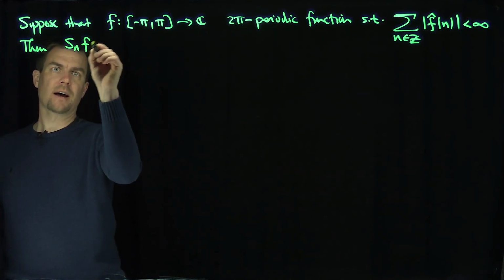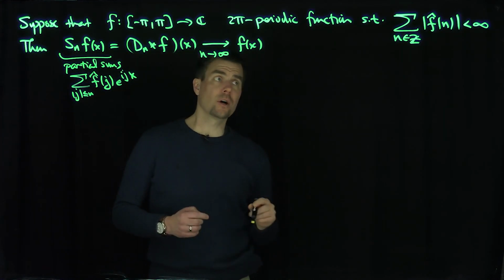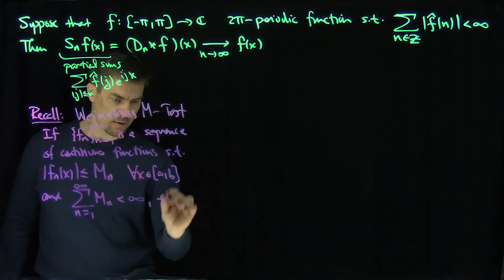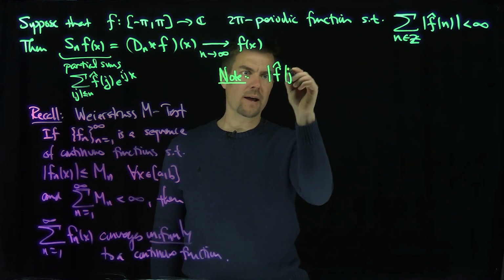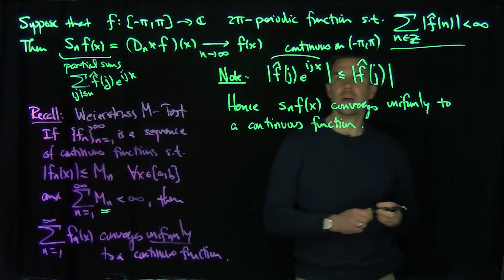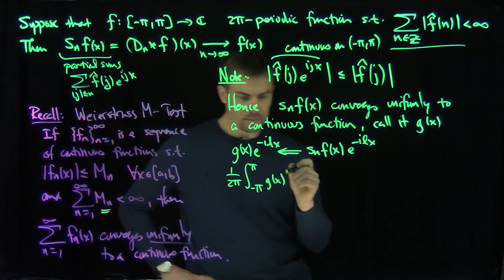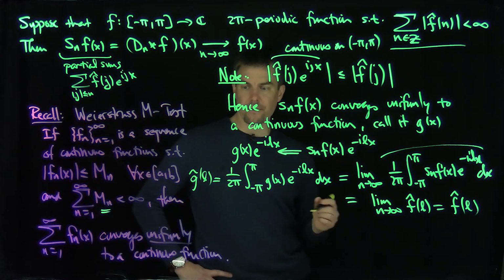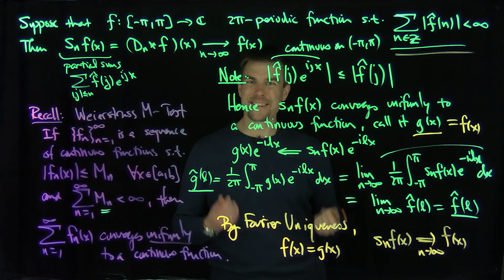Absolute Convergence of Fourier Coefficients Implies Fourier Series Convergence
We prove that if the Fourier coefficients of a 2pi periodic function are absolutely summable then the Fourier series of the function converges uniformly to the function. This is a remarkably easy condition to check to see if the Fourier series converges (usual Calc 2 Test work great here). In particular and twice continuously differentiable function will have a Fourier series which converges to it uniformly.